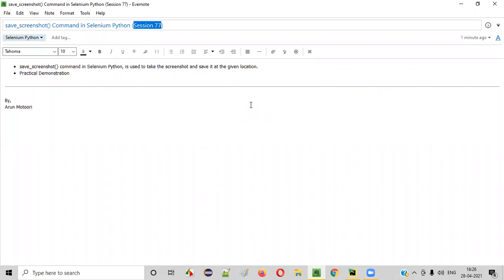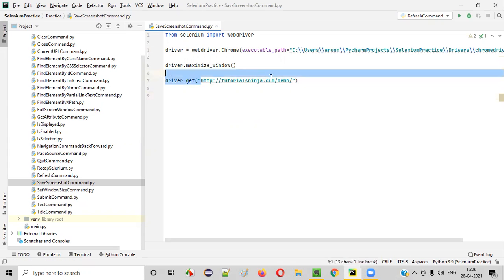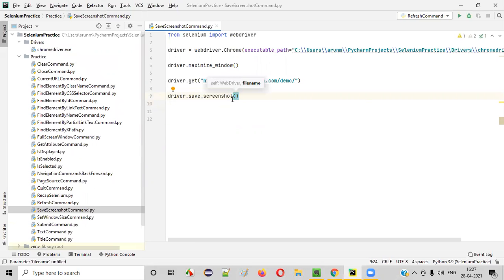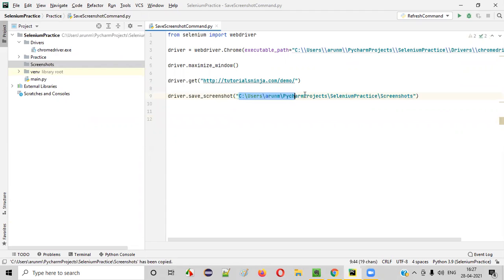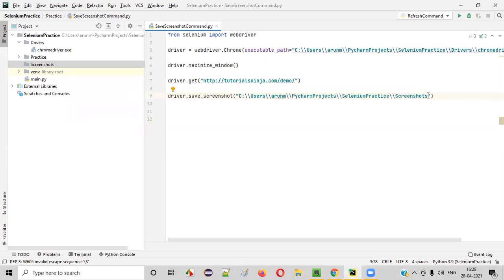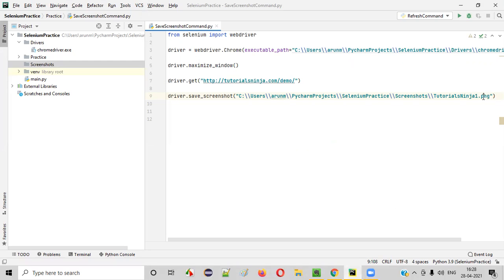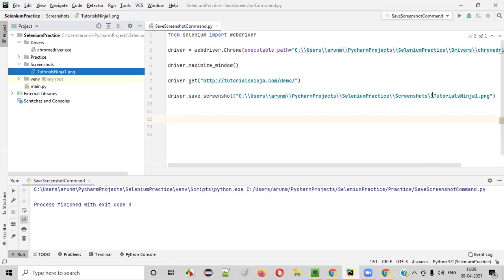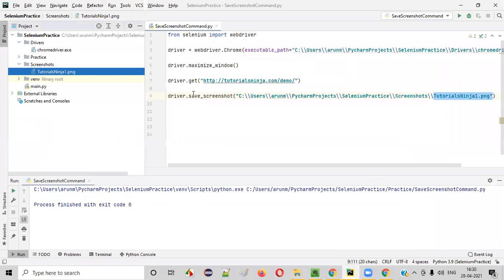save_screenshot() Command in Selenium Python (Session 77)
In this session, I have practically demonstrated one of the commands in Selenium Python i.e. save_screenshot() command